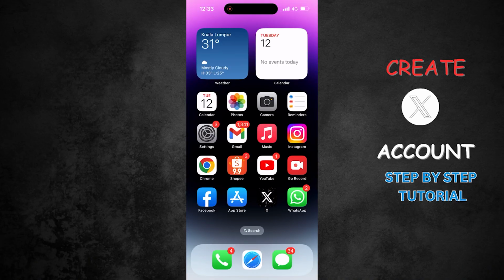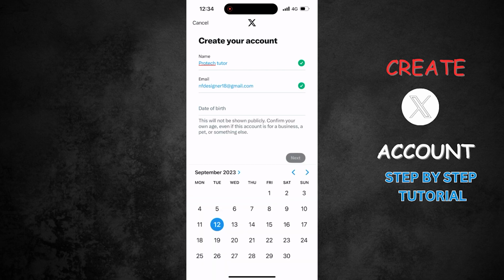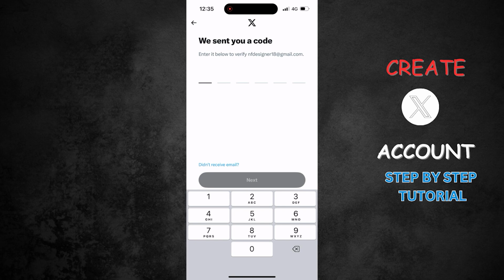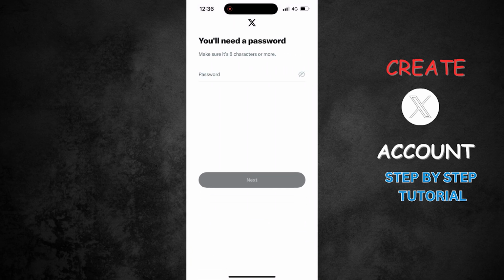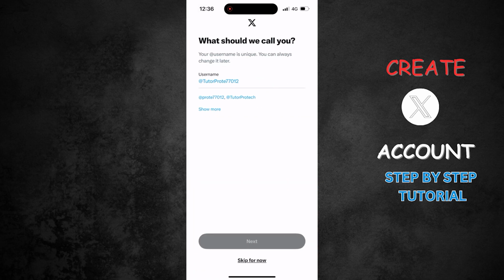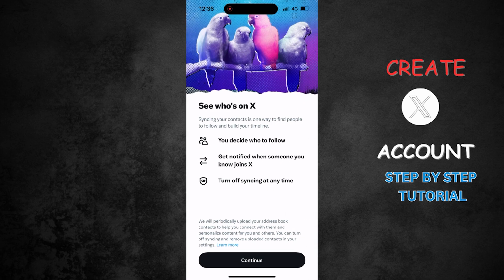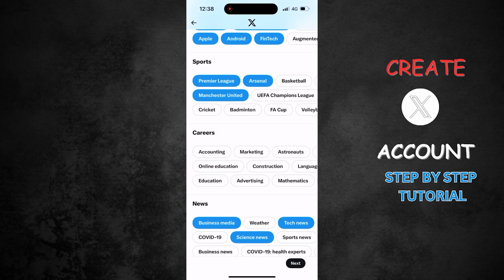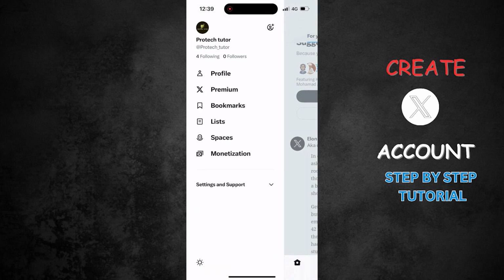How to Create X account 2023 - Formerly knows as Twitter (Full Guide) -Create New Account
Stay ahead of the curve by learning how to create an X account in 2023. Whether you're new to this exciting platform or just want to stay updated, our channel is your go-to destination for step-by-step tutorials and insider tips. We'll guide you through the account creation process, ensuring you're ready to connect, share, and engage with the world.